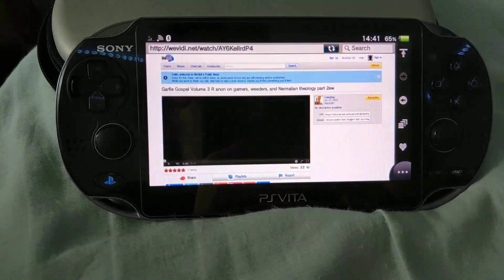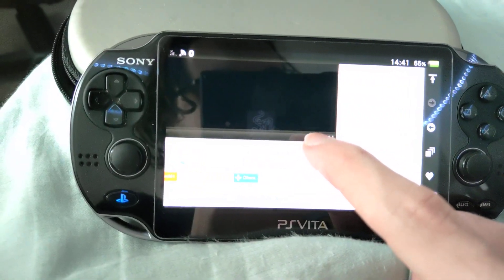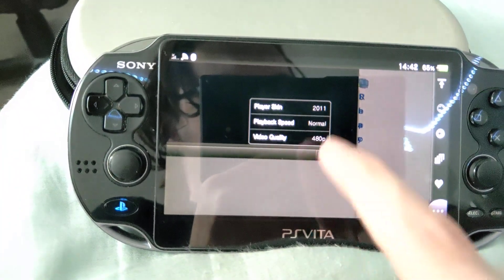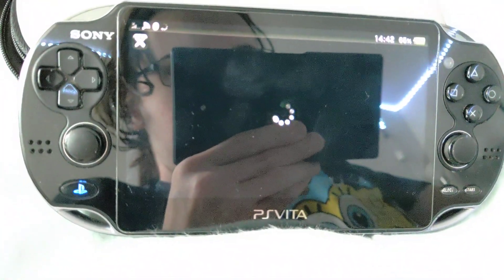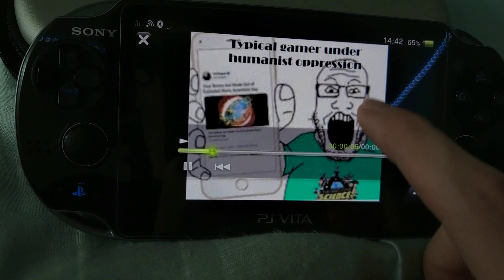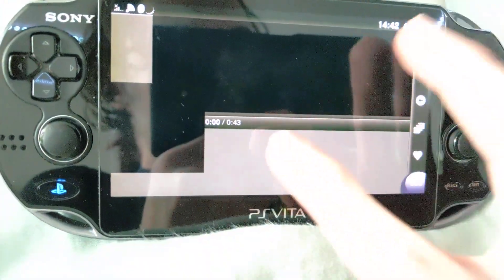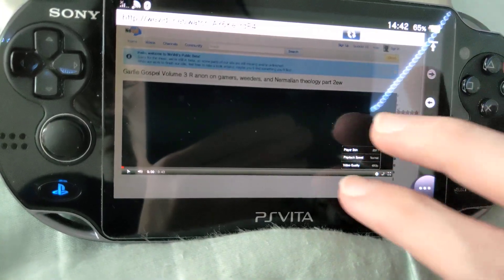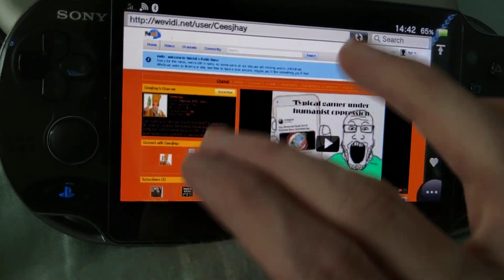WeVidi Playback on the PS Vita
WeVidi works surprisingly well in the Vita's browser. It is able to playback videos in 480p, using the system native player. Increasing the resolution will return an error. The biggest weakness here is just the clumsy navigation on small screens, which is not exclusive to the Vita.